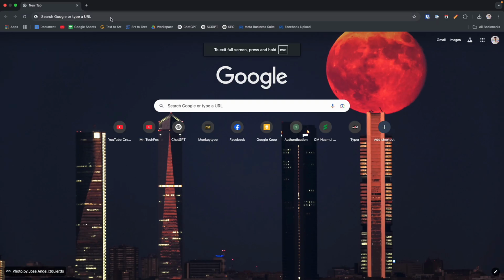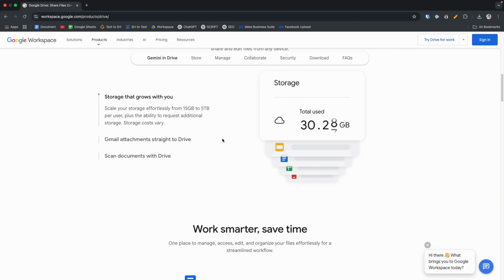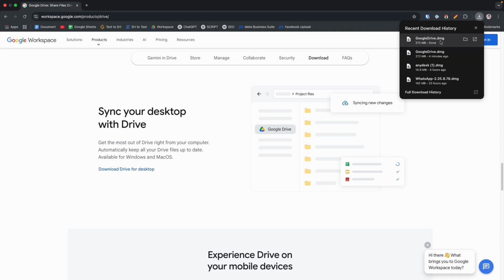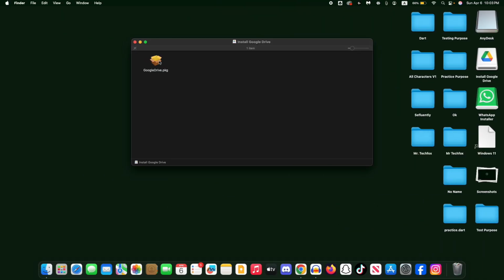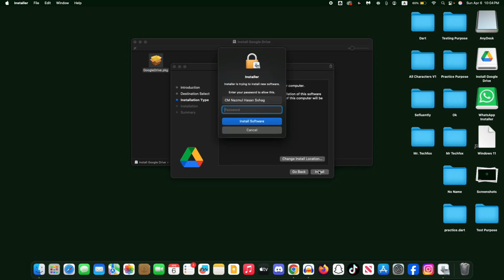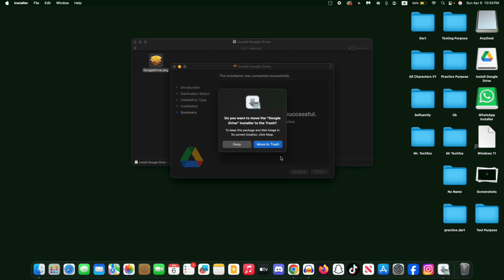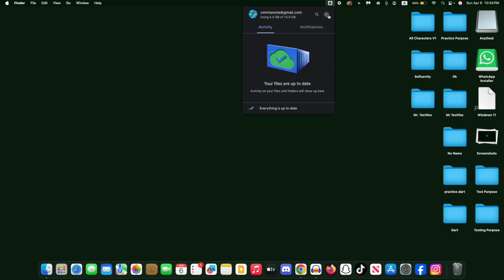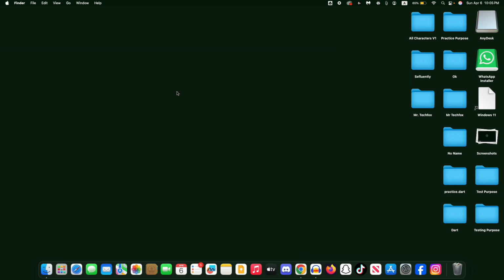How to Download and Install Google Drive on Your MacBook - Full Guide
This guide shows how to download and install Google Drive on your MacBook so you can easily sync and manage your files directly from your desktop.